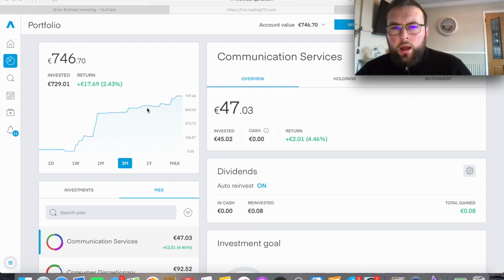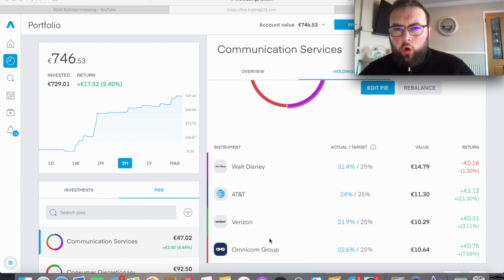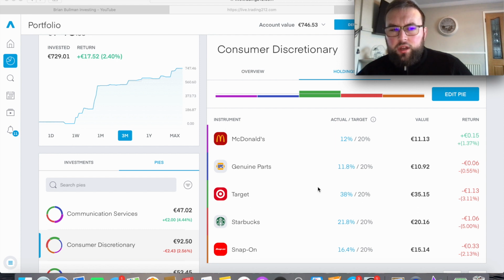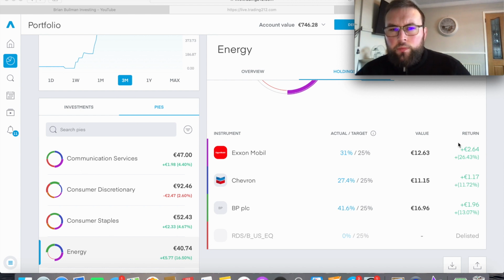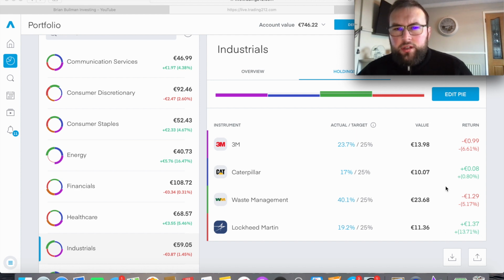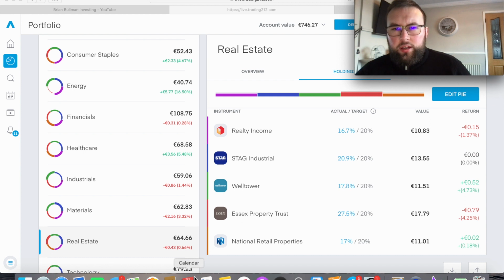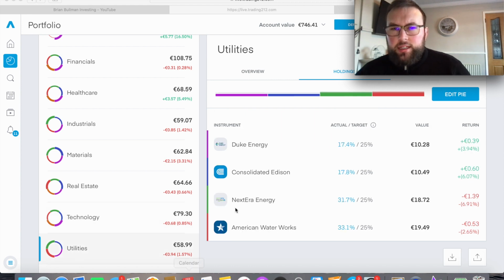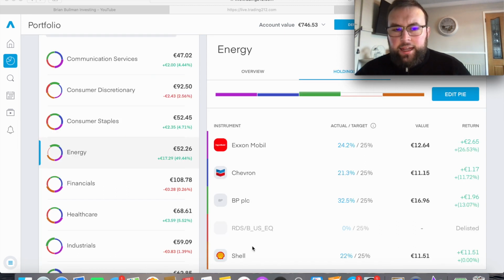50 Stock Dividend Portfolio Update| Trading212| Dollar Cost Averaging| Dividend Compounding Effect!!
50 Stock Dividend Portfolio Update| Trading212| Dollar Cost Averaging| Dividend Compounding Effect!!

Today we discuss my plans to Invest in a 50 stock Dividend portfolio throughout 2022 and I reveal what 50 dividend paying stocks I have invested in on Trading 212 as we look through each of my portfolio pies on Trading 212 allocated by all the different sectors in the Stock Market!
After looking through all 50 dividend stocks we look at my plan to DCA or Dollar Cost Average when any of these dividend stocks go into the red! This 50 stock dividend portfolio on Trading212 is only one of my eight investment portfolios that I will document my journey along the whole way!

I currently hold the following 33 stocks in my portfolio:
-Visa (V)
-MasterCard (MA)
-Chevron (CVX)
-IShares Clean Energy ETF (INRG)
-Tesla (TSLA)
-McDonalds (MCD)
-Nike (NKE)
-Microsoft (MSFT)
-Amazon (AMZN)
-Apple (APPL)
-Alphabet Class A (GOOGL)
-IBM (IBM)
-3M (MMM)
-Caterpillar (CAT)
-Waste Management (WM)
-Coca-Cola (KO)
-Pepsi (PEP)
-P&G (PG)
-Johnson & Johnson (JNJ)
-Abbvie (ABBV)
-Pfizer (PFE)
-Walt Disney (DIS)
-Hightide (HITID)
-Barrick Gold (GOLD)
-First Majestic Silver (AG)

-Communication Services
-Consumer Discretionary
-Consumer Staples
-Energy
-ETF
-Financial
-Healthcare
-Industrials
-Materials
-Real Estate
-Technology
-Utility